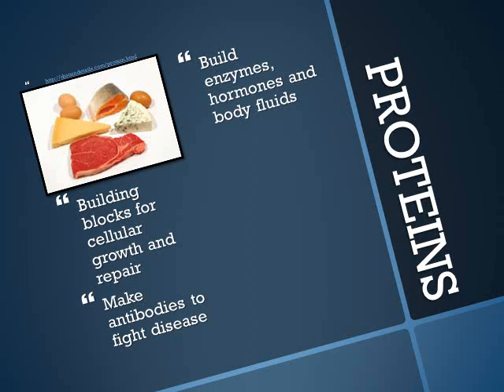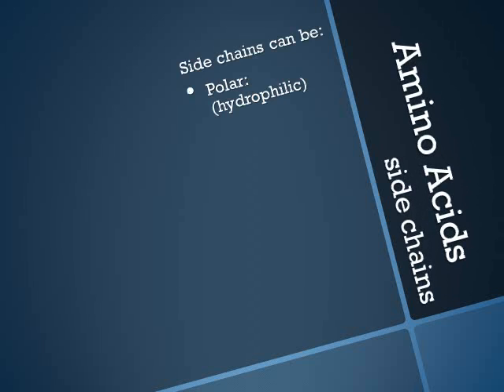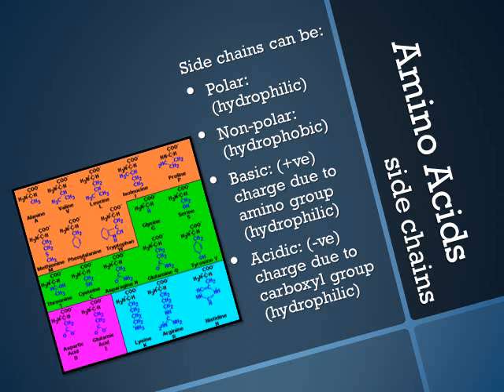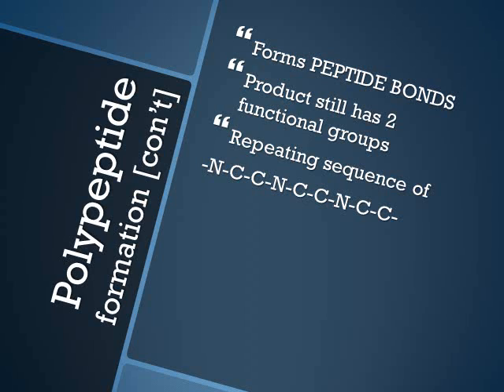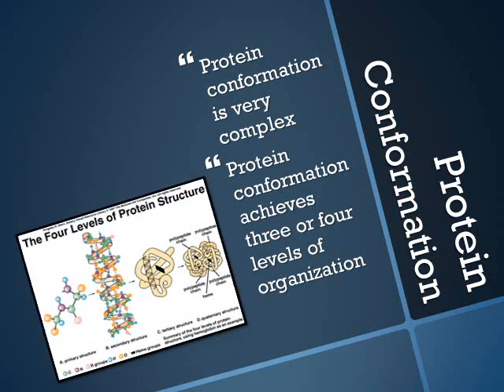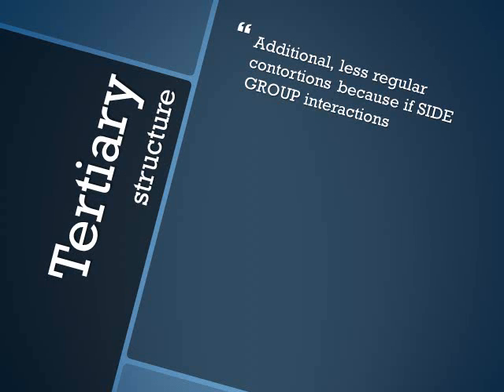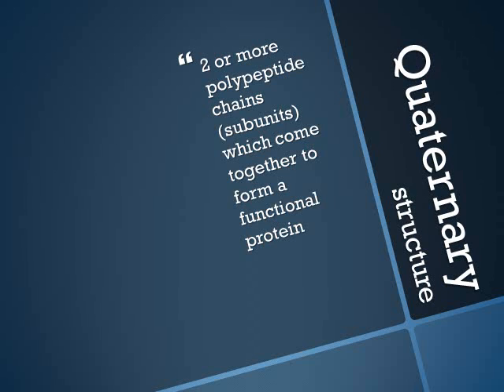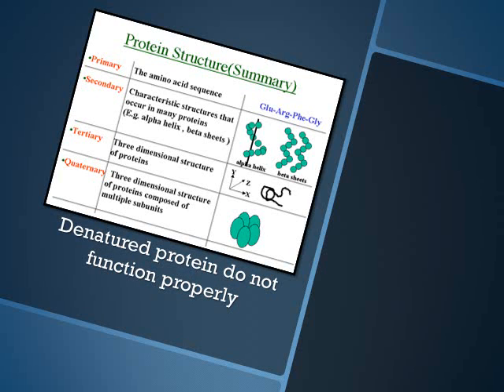Amino Acids & protein video 2014